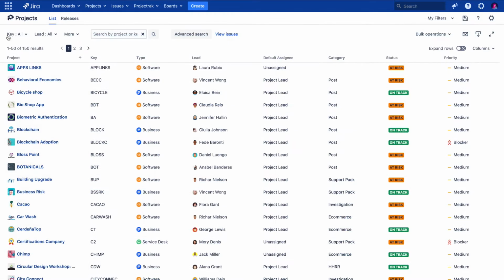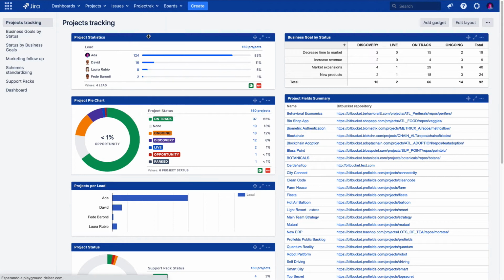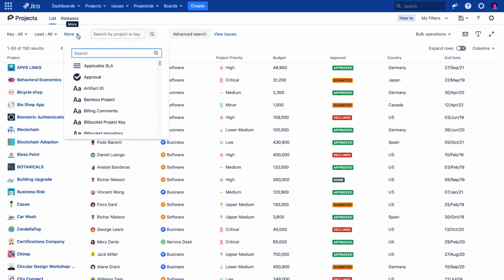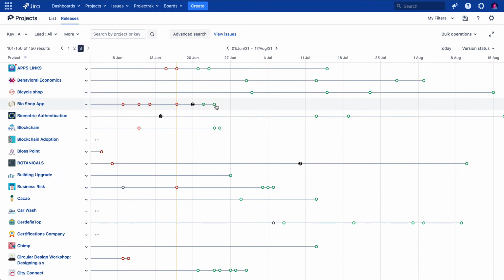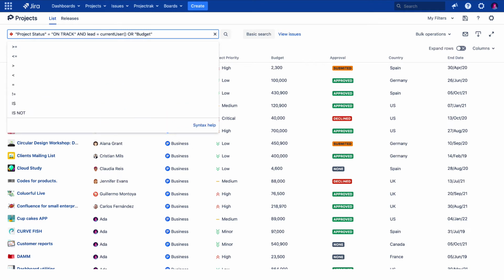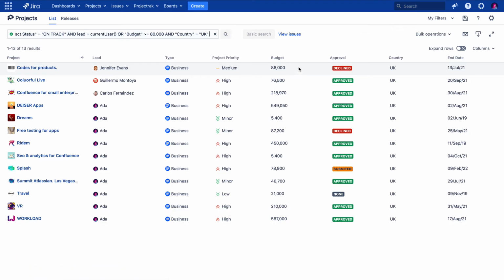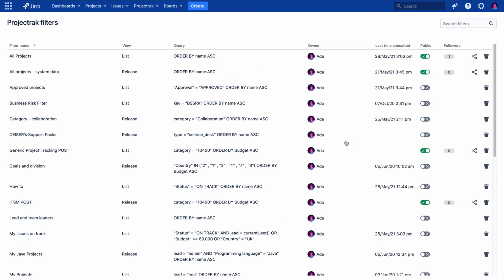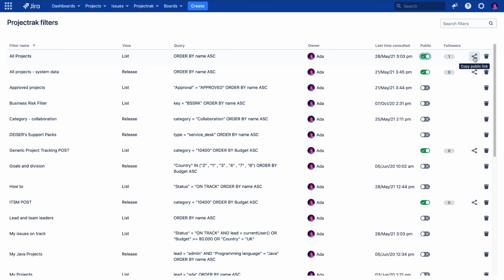How to make basic and advanced searches for Jira projects with Projectrak? [Data Center & Server]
Use Projectrak's Project Navigator to perform basic and advanced searches for your Jira projects and having an organized overview of your project portfolio according to your needs.